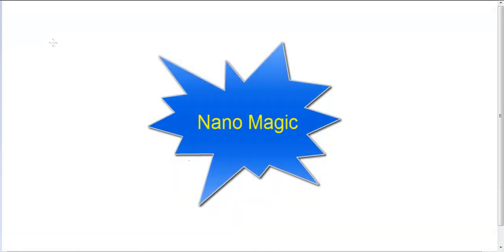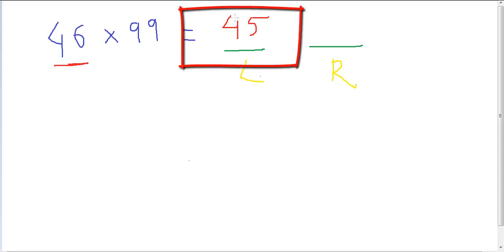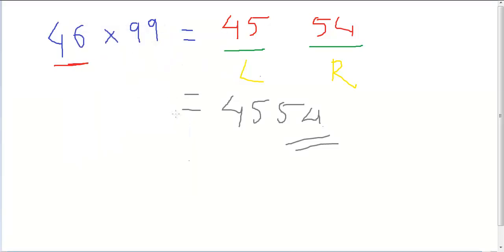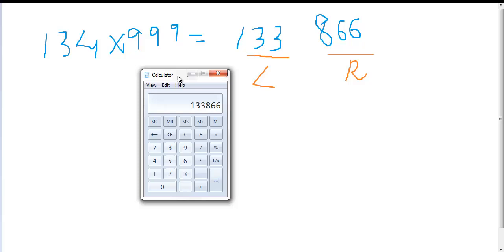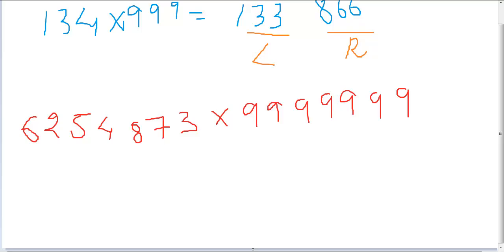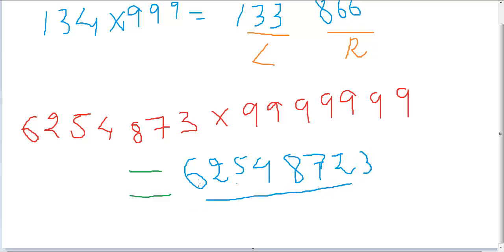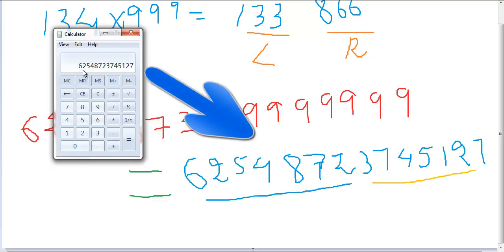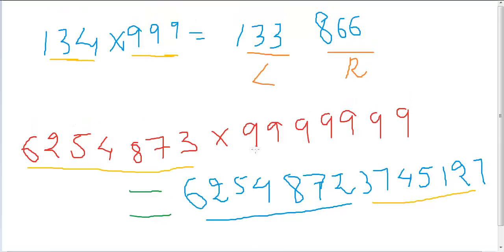Mathema'tricks' -3 -(Nano Magic-1)-Easy multiplication with 9's-VEDIC MATHS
Mathema'tricks' is a very easy and efficient approach to maths.
It basically aims at making Maths enjoyable.
I hope these videos makes ur understanding of maths, better.
These techniques are derived from Vedas and is more popular with the name Vedic Mathematics.

This tutorial deals with multiplication of any digit number with same number of 9's .
With this method one can even calculate
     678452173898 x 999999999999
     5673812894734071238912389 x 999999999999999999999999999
Is n't this awesome !